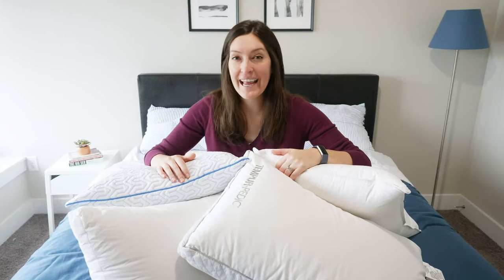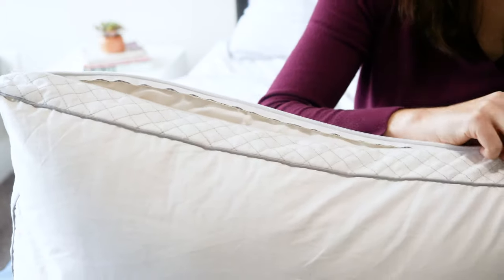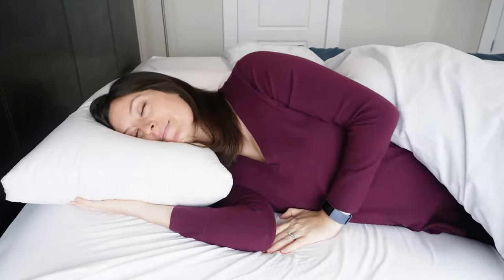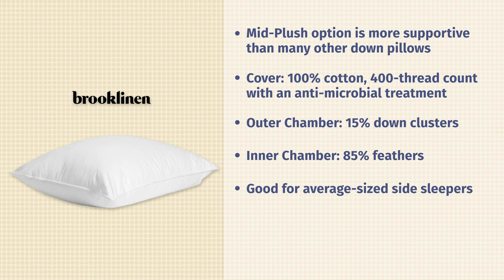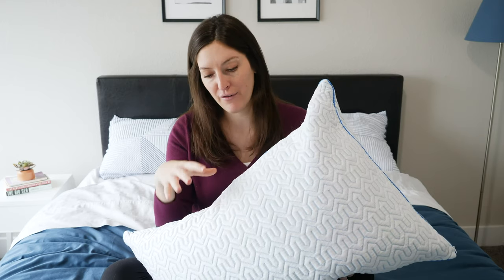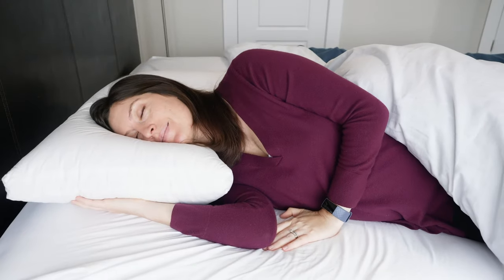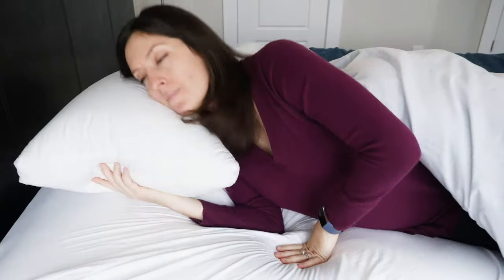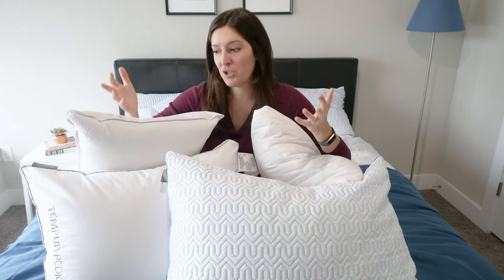Best Down Pillows - So Much Luxury At An Affordable Price!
The time has come, it’s our list of the absolute bestdownpillows! Down is such a classic and luxurious pillow filling - soft and fluffy - what’s not to love? There’s actually a lot to know about down and picking the right pillow, so stick around for the FAQs at the end of my list to learn more!

1:12 TEMPUR-Down Precise Support
2:38 Casper Down
4:05 Brooklinen Down in Mid-Plush
5:24 Puredown Cool Down
7:12 Marten’s Take
8:17 How do I choose a down pillow?
9:44 What is the best down pillow for side sleepers?
10:35 What is better goose or duck down pillows?

These four down pillows each offer their own unique take on how a downpillow should feel, a couple are going to be the bestdownpillowsforsidesleepers because they have more supportive inner chambers that utilize feathers and are surrounded by softer down. These include the Brooklinen Down Pillow in Mid-Plush and the Casper Down Pillow.

I also highlighted the TEMPURPedic TEMPUR-Down Precise Support because it highlights how down can mix with other materials and result in a gorgeous pillow and the PureDown pillow because it’s got an awesome cooing outer cover that’s a perfect pillowforhotsleepers.

Don’t forget to check out Marten’s Take on my list in the video!

For more information about any of our best pillows, make sure to read our full written roundup